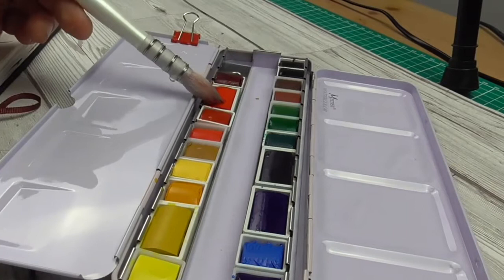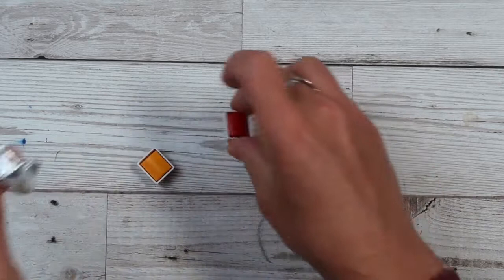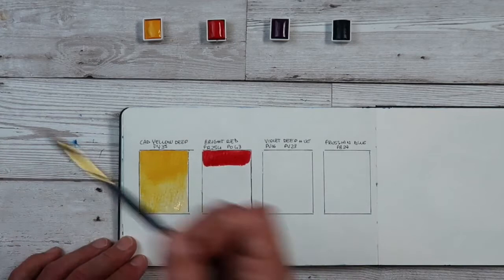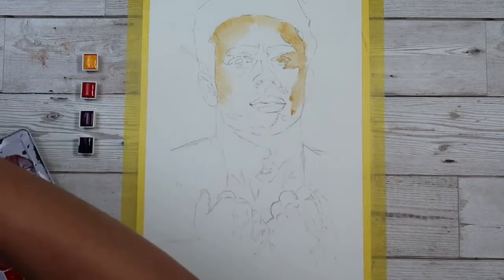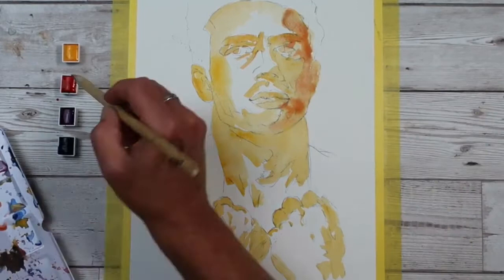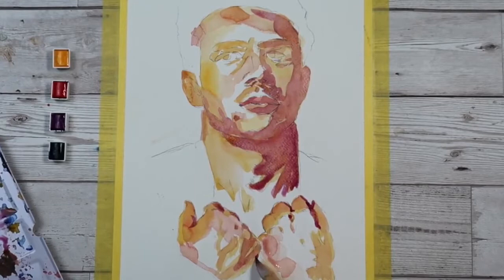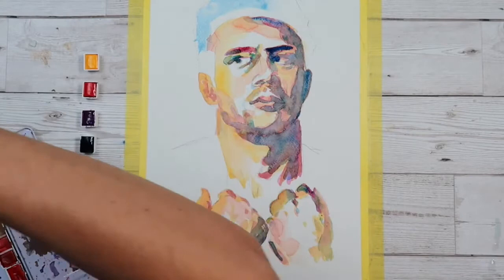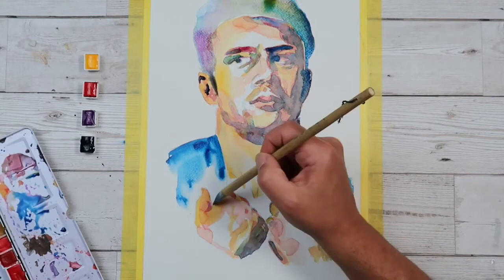Jackson's art watercolour paint review, unboxing half pans, first impression, painting a portrait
This is a review of Jackson's art own brand watercolor paint, first impression and unboxing plus a small portrait painting of James Dean

If you are interested in purchasing one of my original paintings or prints you can find them in my Etsy shop: